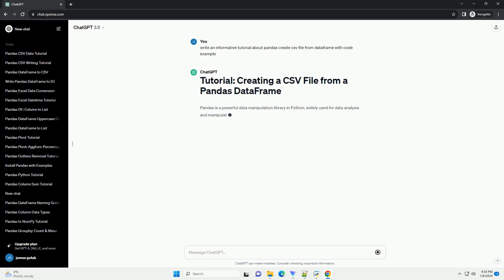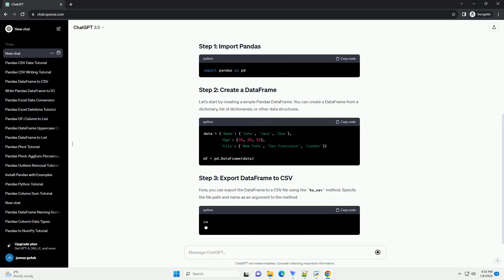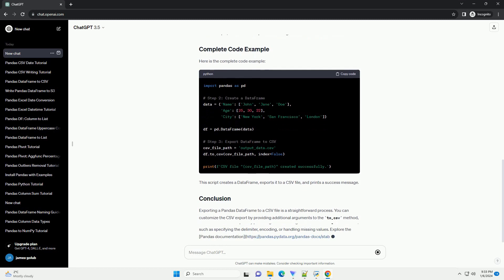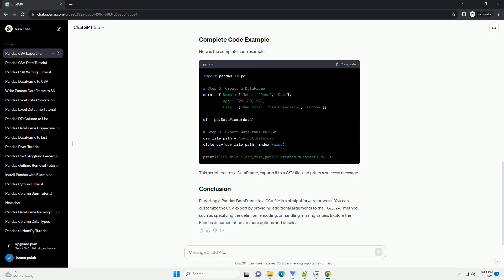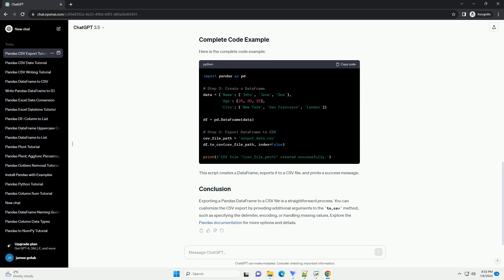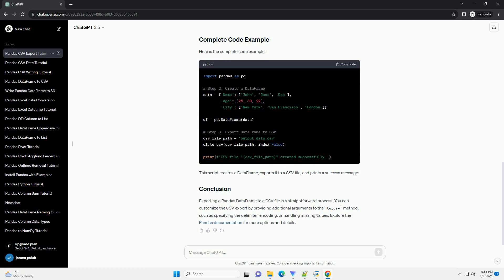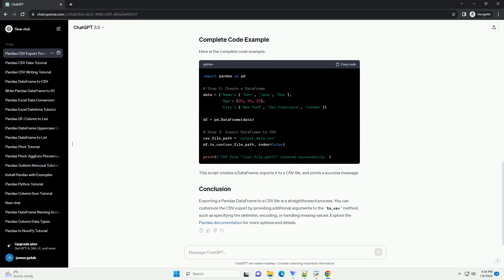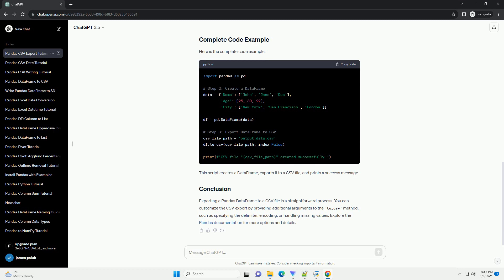pandas create csv file from dataframe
Pandas is a powerful data manipulation library in Python, widely used for data analysis and manipulation. One common task is to export a Pandas DataFrame to a CSV (Comma Separated Values) file. This tutorial will guide you through the process of creating a CSV file from a Pandas DataFrame with code examples.
Make sure you have Python and Pandas installed on your system. You can install Pandas using the following command:
Let's start by creating a simple Pandas DataFrame. You can create a DataFrame from a dictionary, list of dictionaries, or other data structures.
Now, you can export the DataFrame to a CSV file using the to_csv method. Specify the file path and name as an argument to the method.
In this example, index=False prevents writing row numbers into the CSV file.
Here is the complete code example:
This script creates a DataFrame, exports it to a CSV file, and prints a success message.
Exporting a Pandas DataFrame to a CSV file is a straightforward process. You can customize the CSV export by providing additional arguments to the to_csv method, such as specifying the delimiter, encoding, or handling missing values. Explore the Pandas documentation for more options and details.
ChatGPT